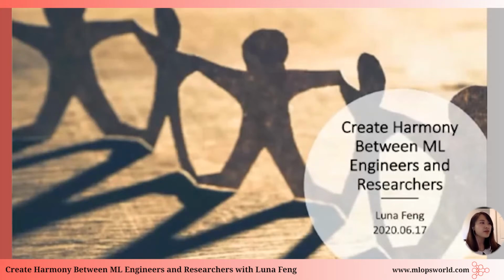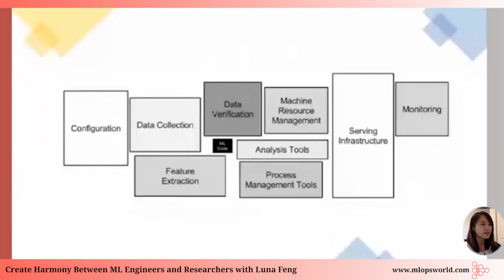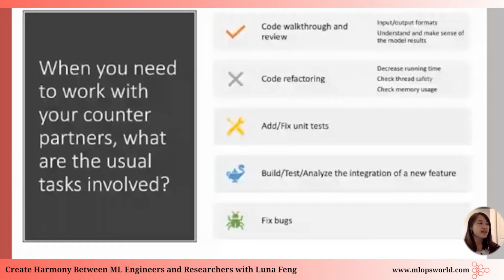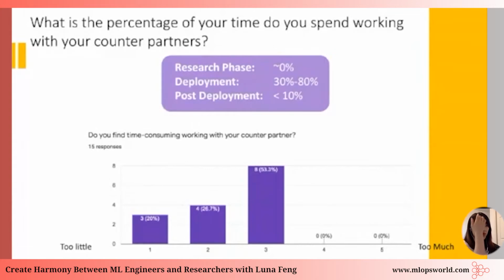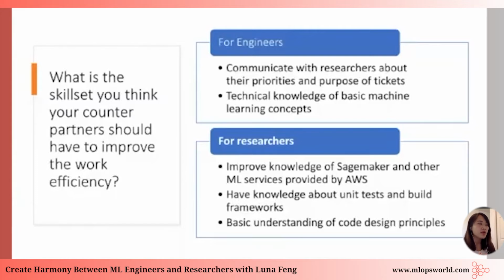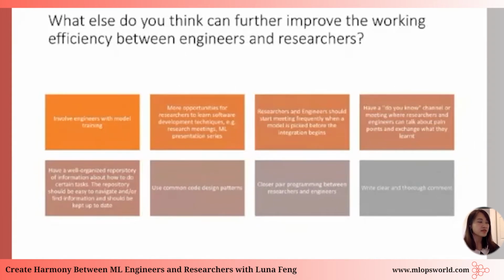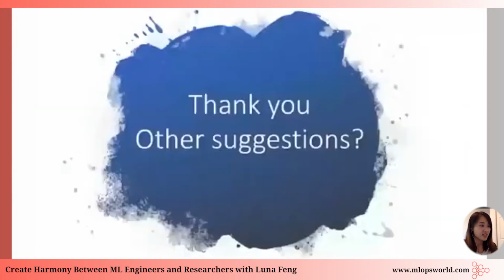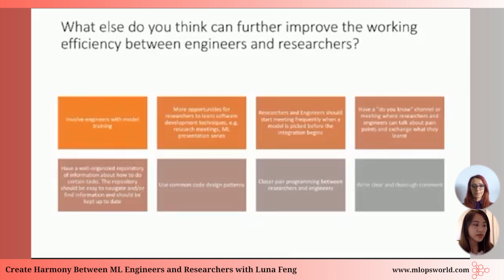Luna Feng Create Harmony Between ML Engineers and Researchers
💻 Abstract:
Create Harmony Between ML Engineers and Researchers. I have been an engineer and a researcher in our team for the past years in different time periods. As an engineer, I work with researchers to refactor their code and make it production-ready. As a researcher, I collaborate with engineers to help them understand my algorithm and support their refactoring process. Experienced both of the roles allows me to understand the work on each side and pay attention to the points that can improve the efficiency on both sides. As a researcher: - We experiment in notebook, so the code is usually not modulized, it’s hard to maintain and reuse it - We are not clear the line to draw between the performance of a model and the scalability of a model - We usually do not profile our code to measure the speed performance - We may not handle exceptions properly -It’s hard for us to write unittest to evaluate the output of a model - It’s challenging for us to reproduce results due to some randomness of a model - We may not be familiar with version control tools, or the best practice of it As an engineer: -It’s hard to understand the researcher’s algorithms results can be different if model run on GPU vs CPU - It’s hard to test the results because engineers do not know the expected results - Researchers use Python (or even R) and there may be challenges in putting that code into production if multiple modules are going into the production, we should separate the process for tokenization, text preprocessing, for example, to avoid duplicate work along modules, but researchers usually work independently at first, this brings the challenge to unify these process later on So I listed a couple of points under each of the roles, and for each of the challenges, I am going to talk about the suggestions or tips, for example, write comments in code, knowledge sharing session etc.

🔊 Speaker bio
Research Scientist, Thomson Reuters Center for AI and Cognitive Computing
Luna Feng is a Research Engineer at Thomson Reuters Cognitive Computing Center. In this role, she takes initiatives to understand various business needs and incorporate AI capabilities to reduce costs, increase efficiencies and improve the bottom line performance.
Her current assignment is utilizing the state-of-the-art AI models to solve real-world problems, especially in the legal domain with Natural Language Processing techniques such as entity extraction, document classification, information retrieval to provide insight of a document to the legal practitioners to improve their work efficiencies.
She is passionate about teaching people how to apply AI to practical use including how to formulate a real-world problem as an AI problem, and how to identify the challenges and overcome them using various techniques. Most recently, she is fine-tuning existed language models towards the legal domain to address the challenges due to the nature of the legal documents. Outside of work she enjoys traveling with her families and friends and taking pictures of them.

Timestamps: ❓

0:00 Intro
0:16 Introduction of the host
2:22 Introduction of Luna Feng
3:35 Motivation of the talk
6:27 Survey
7:08 Skillset
8:56 What are the usual tasks involved?
10:40 What is the percentage of your time do you spend working with your counter partners?
11:51 What is the skillset you think your counter partners should have to improve the work efficiency?
13:27 What are the challenges when working with your counter partners?
15:12 What are the current methods we have that you think are very helpful in terms of improving the work efficiency between engineers and researchers?
18:58 What else do you think can further improve the working efficiency between engineers and researchers?

❓ Q&A ❓

24:41 Where would the role of data scientists fit in between ml engineer and researcher?
26:20 In the commercial world section who are researchers? Do you mean that the science teams or you literally refer to academic and research areas?
28:06 How formalized well-defined are roles for engineers and research?
30:06 What would be an optimal engineer research staffing ratio?
31:29 Elaboration on the suggestion about the engineers and researchers can attend a scrum together
34:15 When should the researcher yield the floor to the engineer? And when should the engineers yield the floor to the researcher?
36:05 Which career path do you prefer, engineers or research?
38:13 Question about the journey where it is important to listen to one or the other
42:09 How involved is one thing with the other? Do engineers get involved with unit testing the research code?

44:22 Closing remarks